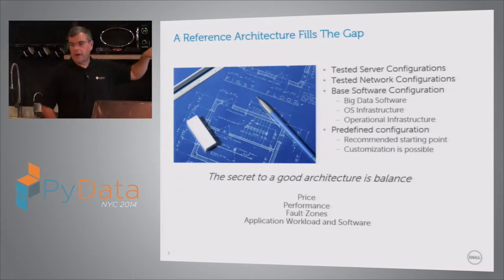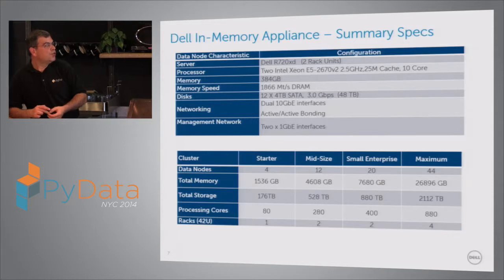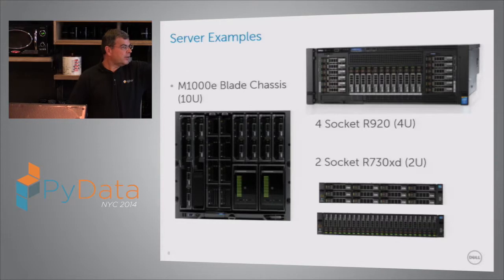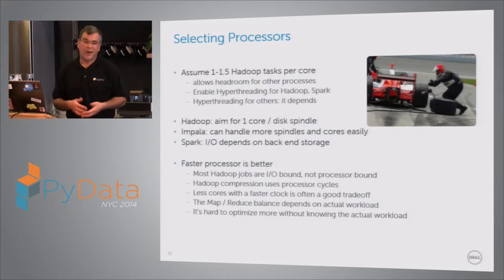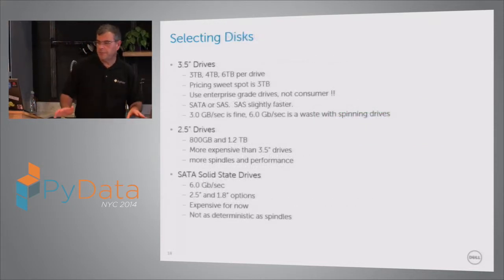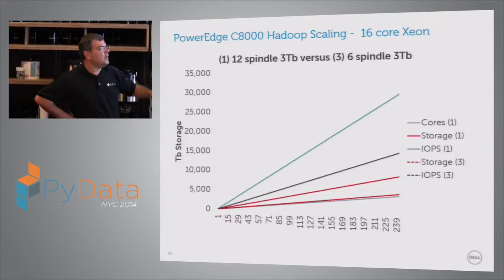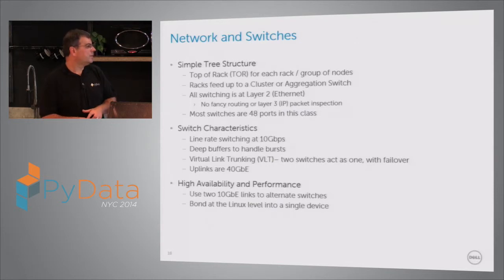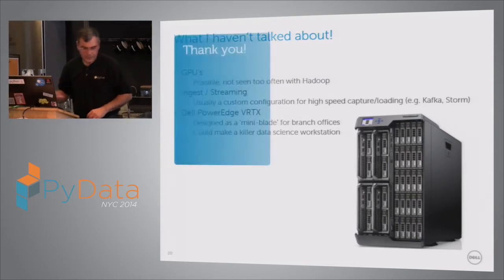Mike Pittaro - High Performance Hardware for Data Analysis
Choosing hardware for big data analysis is difficult because of the many options and variables involved. The problem is more complicated when you need a full cluster for big data analytics.

This session will cover the basic guidelines and architectural choices involved in choosing analytics hardware for Spark and Hadoop. I will cover processor core and memory ratios, disk subsystems, and network architecture. This is a practical advice oriented session, and will focus on performance and cost tradeoffs for many different options. 00:00 Welcome!
00:10 Help us add time stamps or captions to this video! See the description for details.